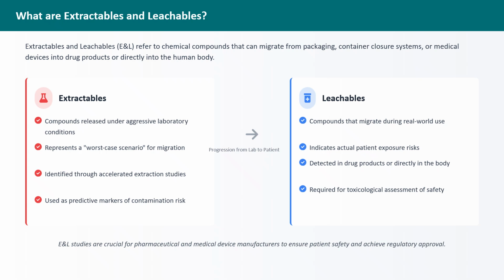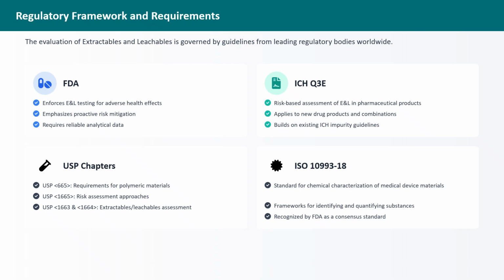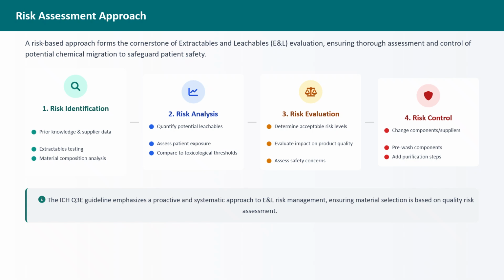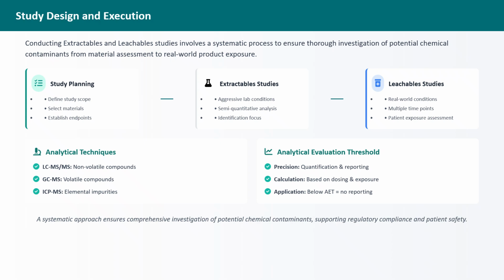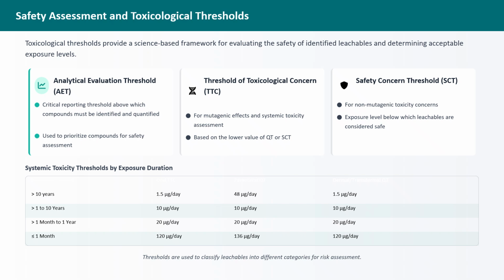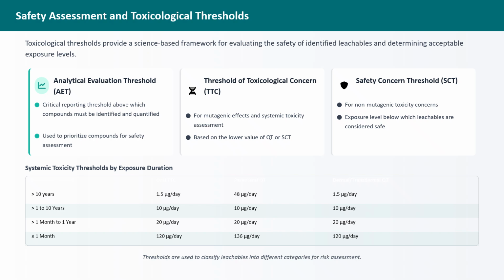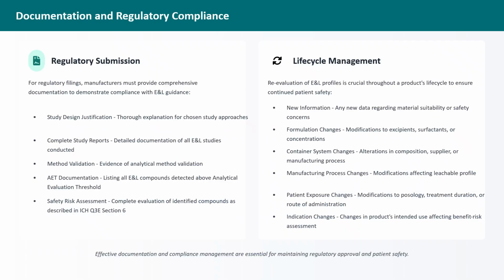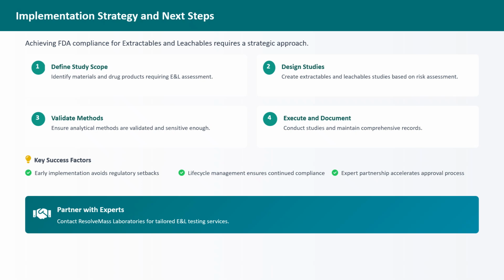Extractables and Leachables FDA Guidance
Extractables and Leachables (E&L) are one of the most critical yet misunderstood regulatory requirements in pharmaceuticals and medical devices. Even trace chemicals migrating from packaging, container closure systems, or device materials can impact patient safety and regulatory approval.

In this video, we break down the FDA-aligned Extractables and Leachables framework in a clear, practical way—covering regulatory expectations, risk-based assessment, analytical strategies, toxicological thresholds, and lifecycle management. This video is ideal for regulatory affairs professionals, formulation scientists, analytical chemists, and quality teams preparing for IND, NDA, ANDA, or medical device submissions.

✔ What Extractables and Leachables really are
✔ Differences between extractables and leachables
✔ FDA, ICH Q3E, USP, and ISO 10993-18 expectations
✔ Risk-based E&L assessment strategy
✔ Study design and analytical techniques (LC-MS/MS, GC-MS, ICP-MS)
✔ Analytical Evaluation Threshold (AET) and toxicological limits
✔ Documentation, regulatory submissions, and lifecycle management